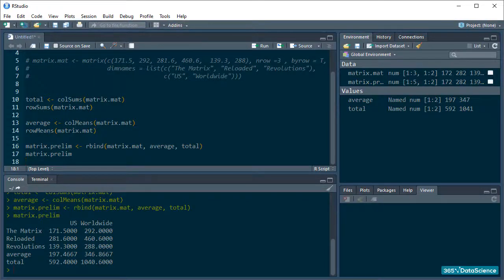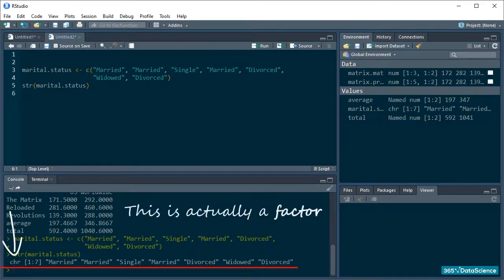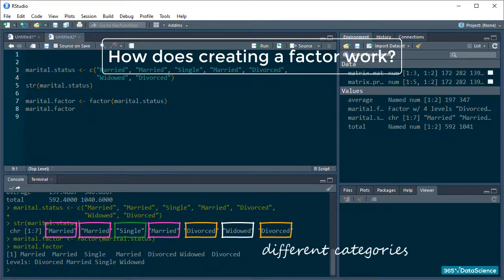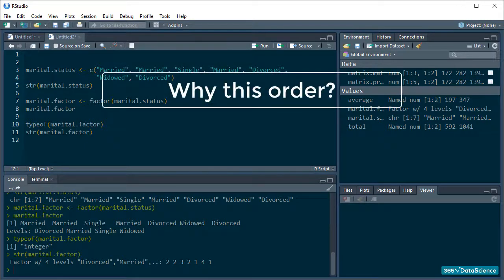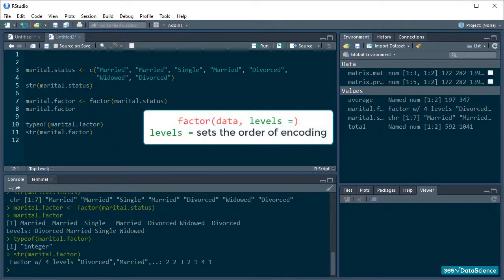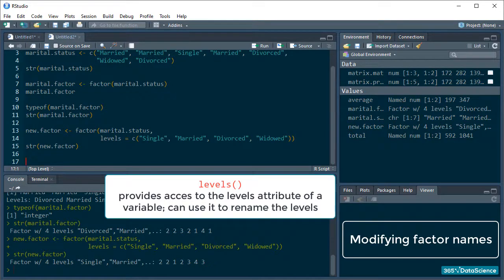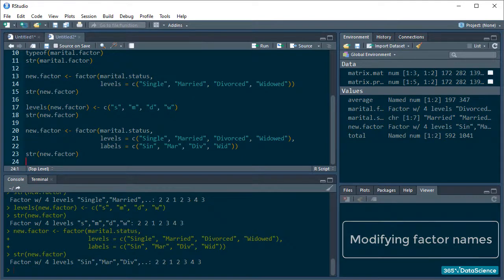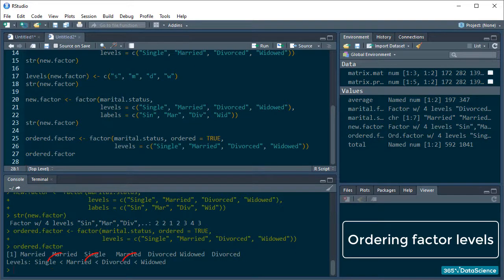Creating a factor in R